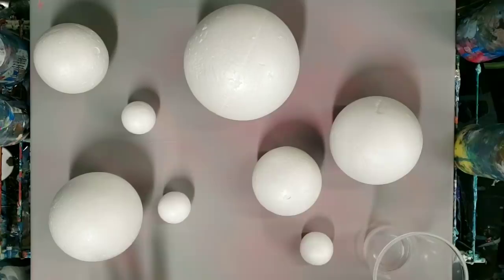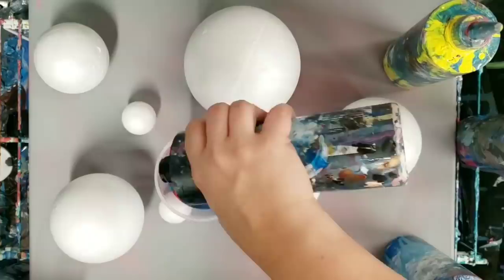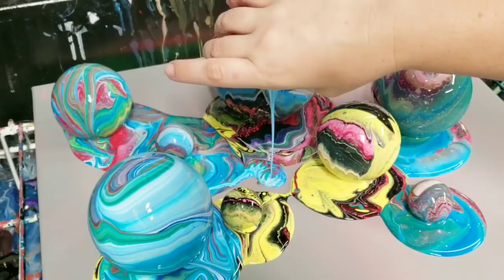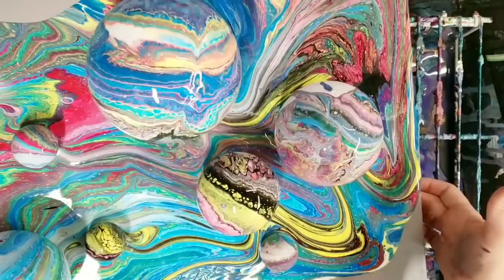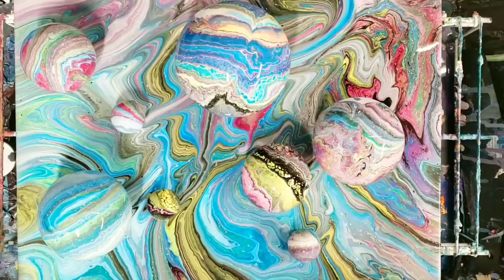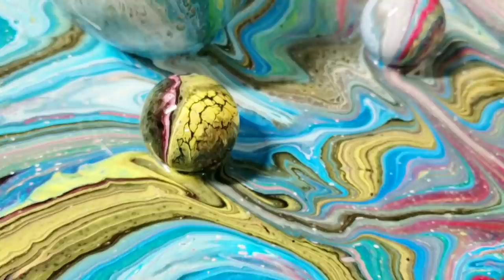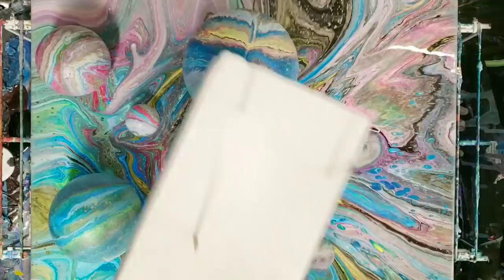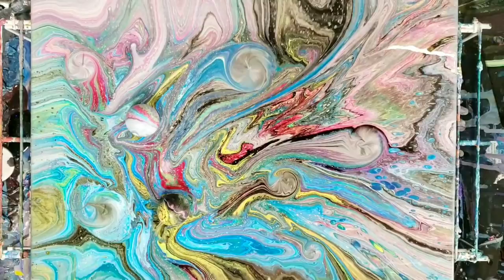More balls! Fluid painting 3D technique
This fluid painting 3D technique was inspired by Wigglz Art (though he did it differently). I originally tried it with 1 ball, this time I used 8! (original video

Materials used:

Floetrol
Water
NO SILICONE